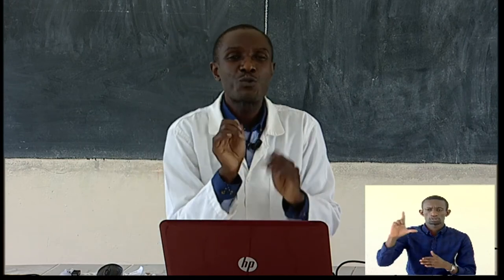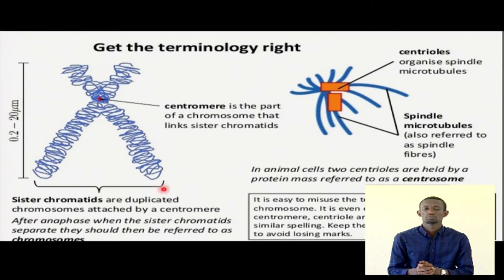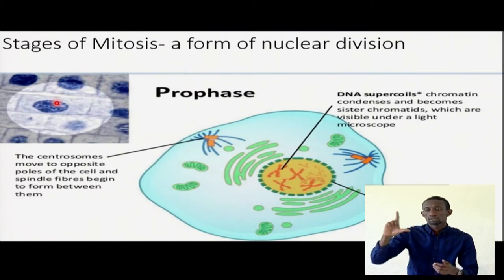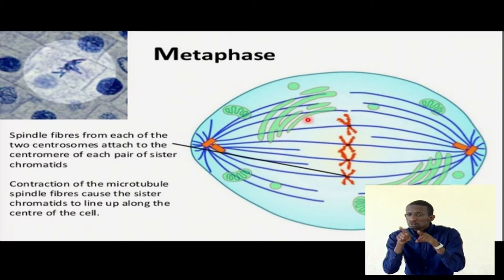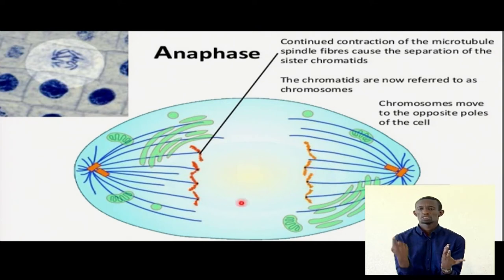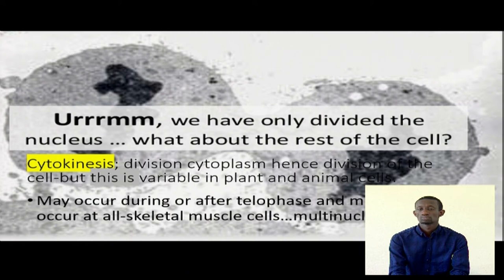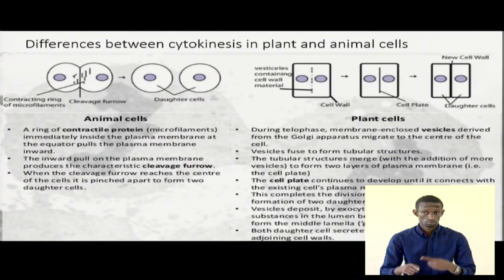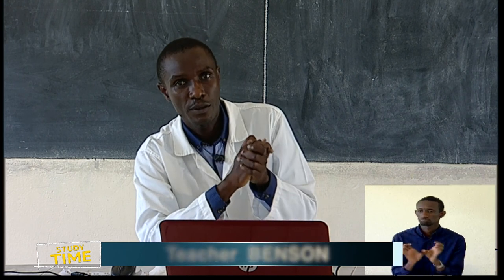REB | S5 | Biology | Unit 2 | Lesson 2: Mitotic Nuclear Division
Type: Video
Grade: S5
Subject: Biology
Unit 5: Cell Division
Lesson: Mitotic Nuclear Division
Teacher: Benson